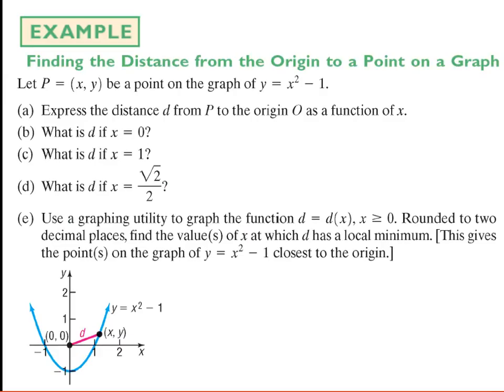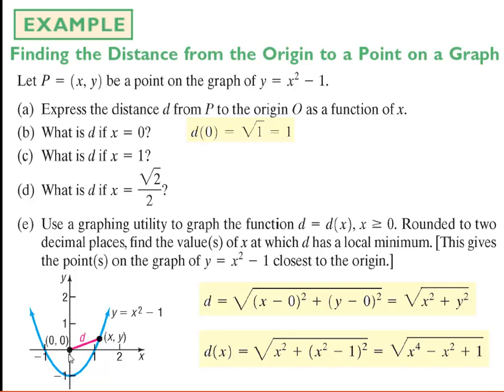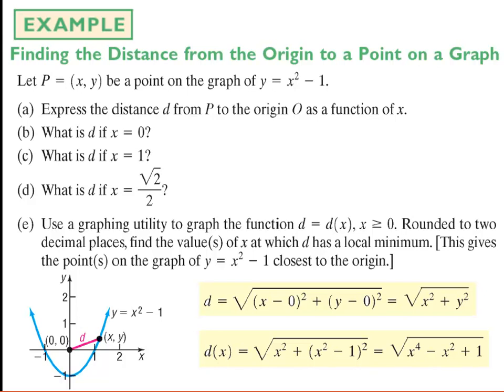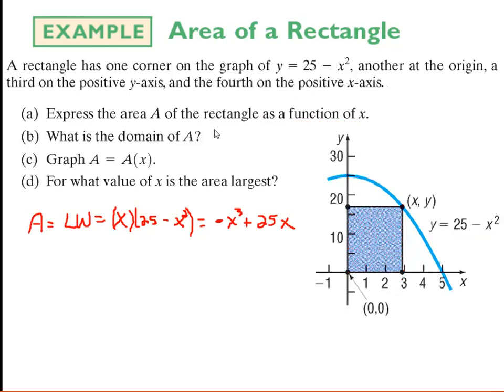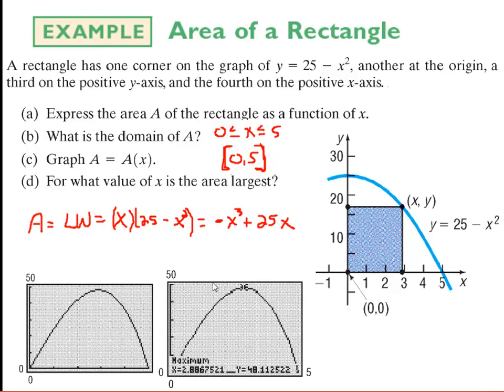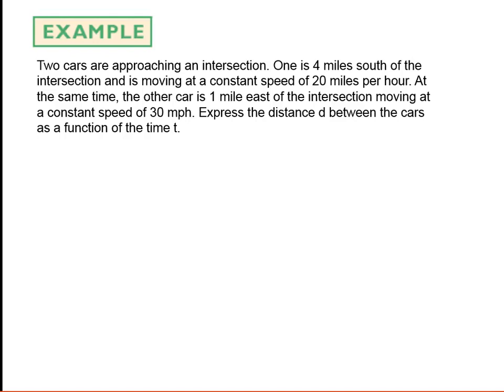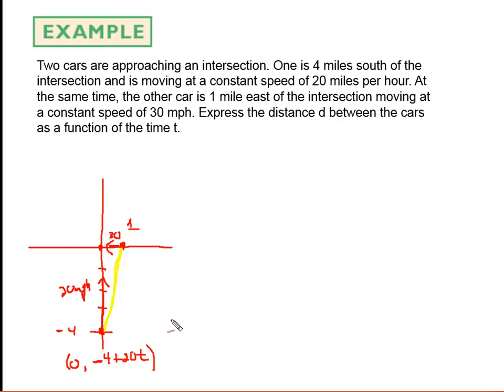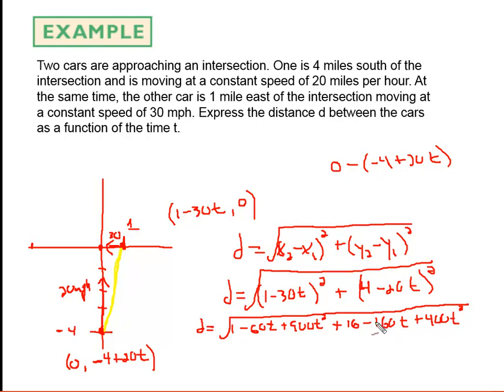3.6 Building Function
In this video we discuss applications involving functions. We talk about how to "build" the equation of the function that is needed to model and solve a particular problem.